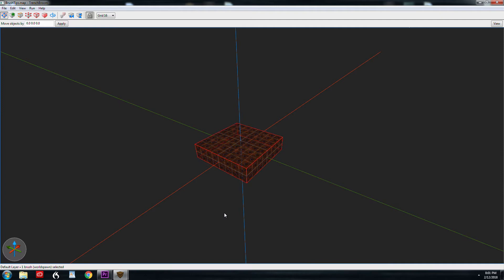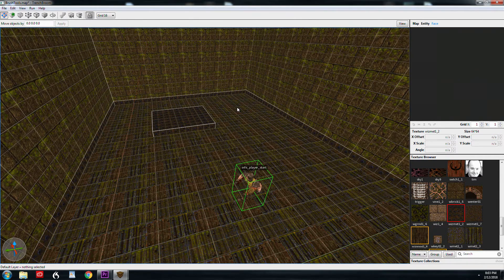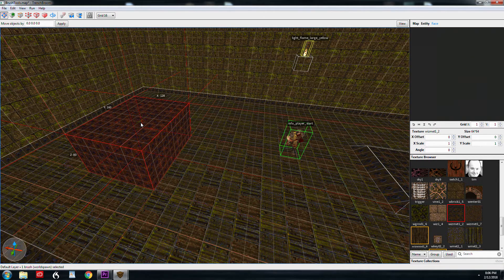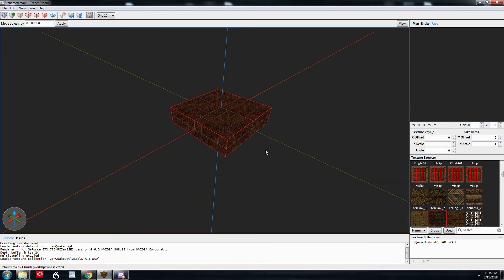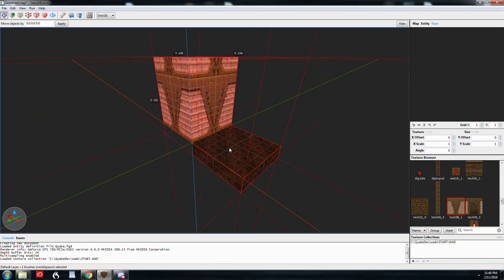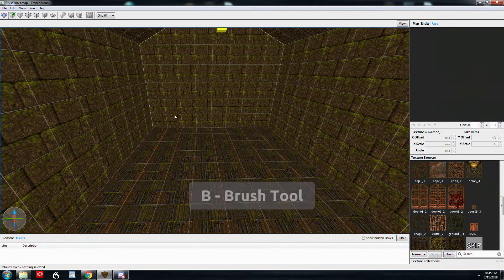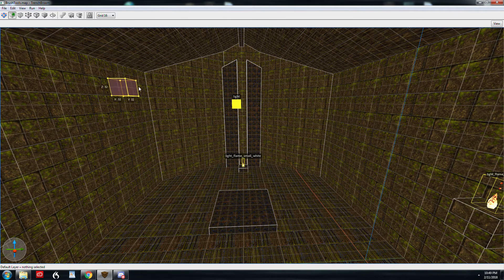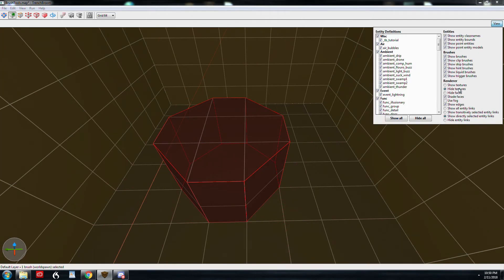Quake Mapping: Brush Tool & Tips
Mapping for Quake: TrenchBroom 2.0 - Episode 3 - Brush Tool & Tips

In this episode, some tips for cleaner maps, some selection related shortcuts and see the Brush Tool in action.

0:09 Drag Out Brushes
0:23 Show / Hide Selections
0:39 Isolate Selections
1:04 Texture Lock / Unlock
1:50 Recenter Starting Brush on Origin
2:54 Hide Console and Inspector Panes
3:17 Brush Tool
3:33 Disable Tools
3:40 Copy Texture Shortcut
4:07 More Complex Shapes
4:10 View Menu / Hide Textures

Models used in thumbnails courtesy of Chillo!